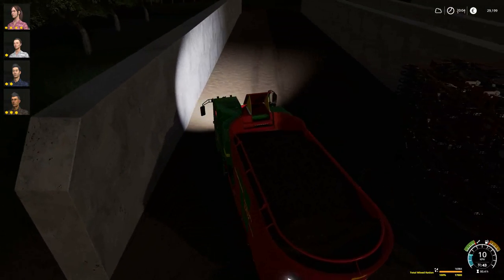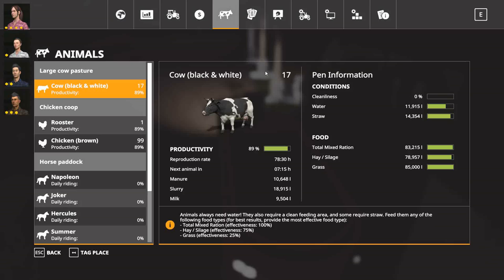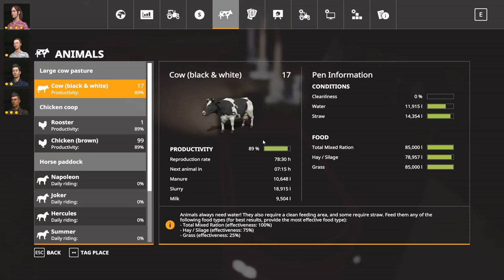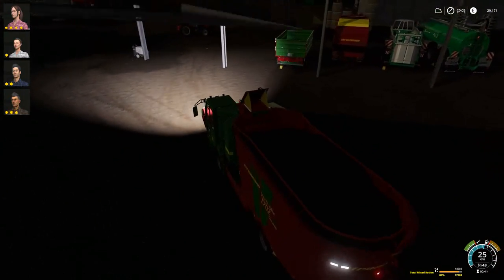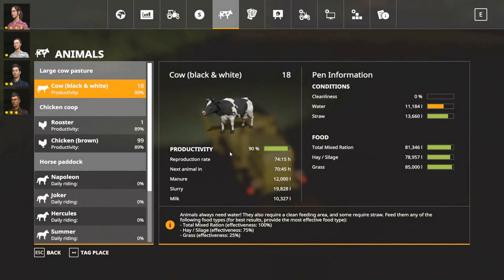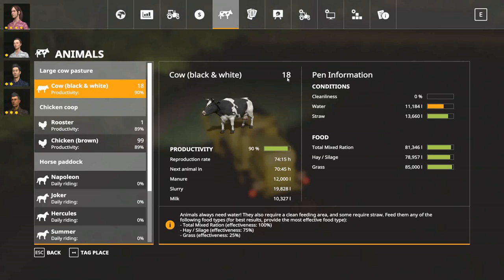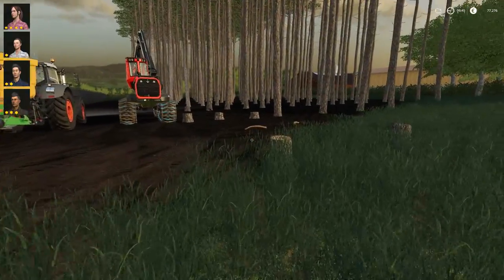Farming Simulator 19 : LetsPlay on Maypole Farm : Episode08 : Unpopular Poplars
Welcome to Maypole Farm by Cavalier Roy.
Episode 08

Background
This LetsPlay is inspired by WWOOF : WORLD WIDE OPPORTUNITIES ON ORGANIC FARMS.
WWOOF is a worldwide movement, linking volunteers with organic farmers and growers
to promote cultural and educational experiences based on trust and non-monetary exchange.
Anna from Norway, has become a dear friend from the Felsbrunn adventures.
We have now traveled together to take on new adventures in Maypole in Sweden.

# Expand the cow herd with 100% (15 to 30 cows) financed by horse breeding
# Non-monetary exchange arrangement, but in charge of initially 118.267 Euros
# "New Farmer" mode and normal economy settings

# More than 2 helpers are not allowed
# Number of Episodes may be between 10 - 15

Resume of this Episode
# Grass, grass and more grass
# TMR to the cows and Verti-Mix Strautmann
# Poplar-time

Background/Timelapse music information:
Track 01 Purple Planet Music - Upbeat - Playing In The Sun
Track 02 Purple Planet Music - Inspirational - Dreams Come True
Track 03 Purple Planet Music - Inspirational - Age of Innovation
Track 04 Purple Planet Music - Upbeat - Feelin' Good

PC Specs
2 Extended Samsung 27" Monitors